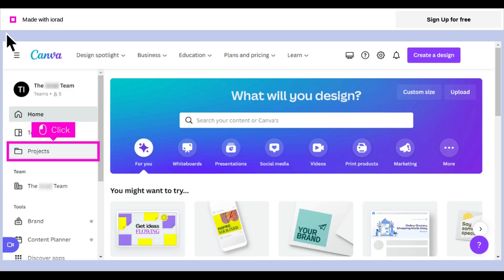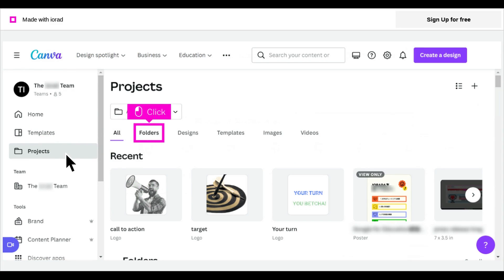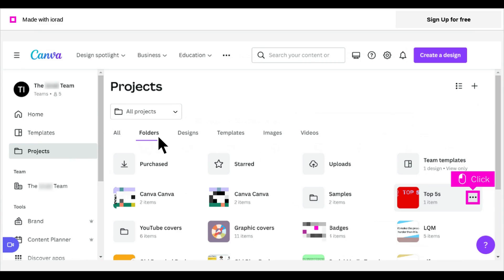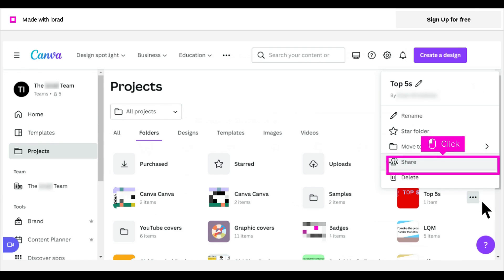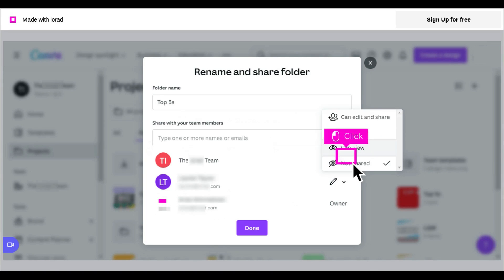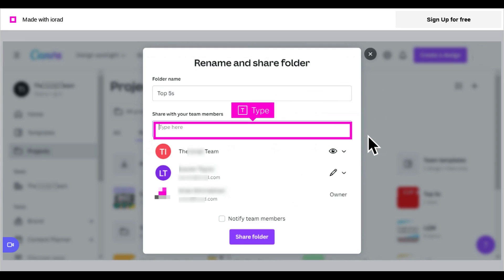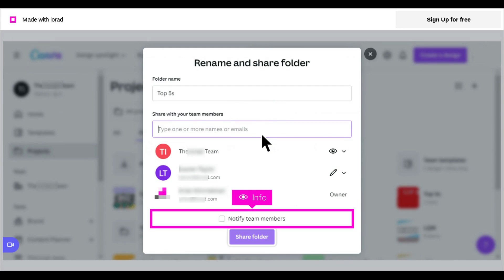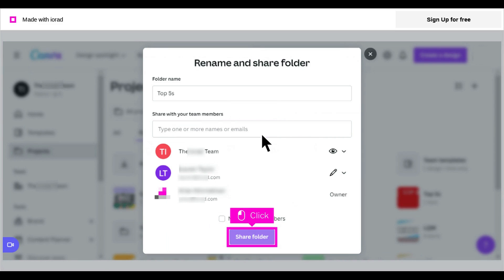Canva - How to Share folders with a team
Sharing folders with people on your Canva Team.